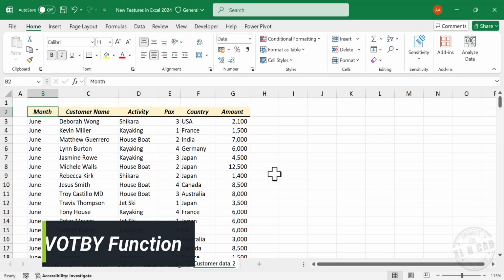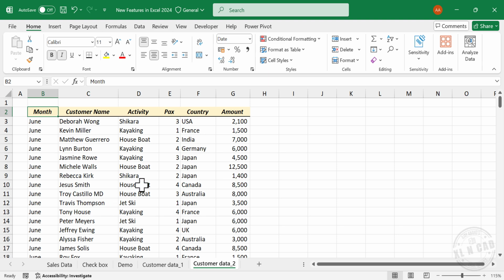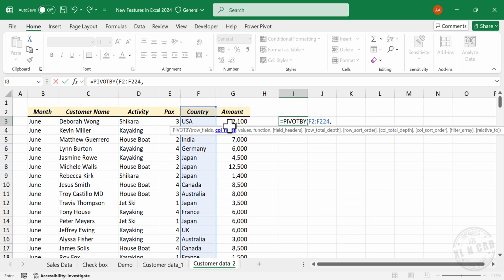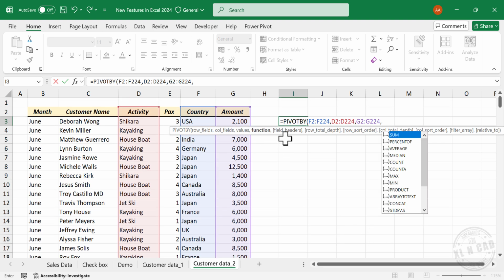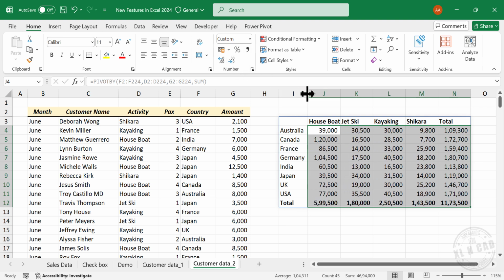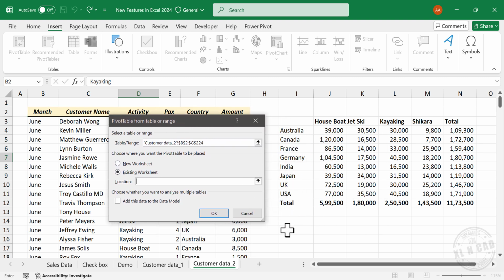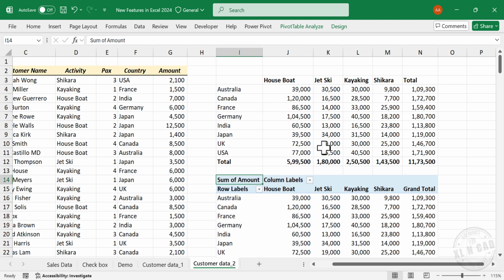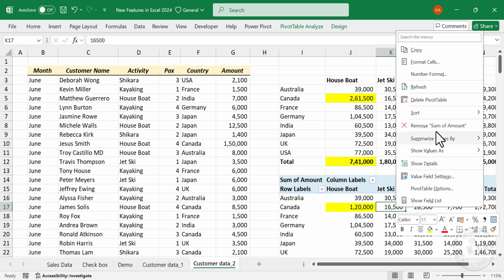PIVOTBY Function in Excel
The PIVOTBY function in Excel is a new dynamic array function designed to create summary tables by grouping data into rows and columns, similar to a PivotTable. It allows users to perform aggregations like SUM, COUNT, AVERAGE, etc. within a single formula, eliminating the need for manually inserting a PivotTable.

📊 Think Like an Analyst: Books That Helped Me
📚 Mind-Opening Reads You Can’t Miss